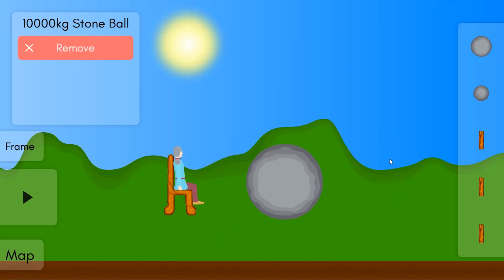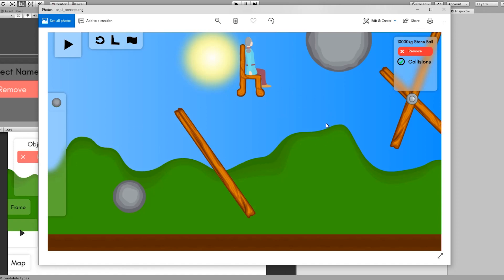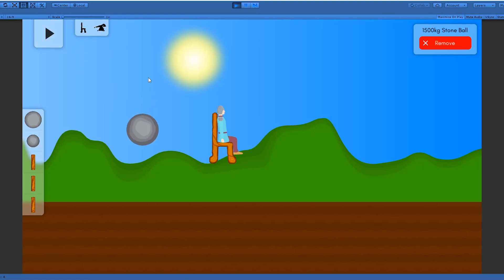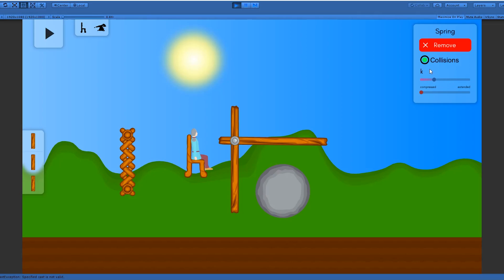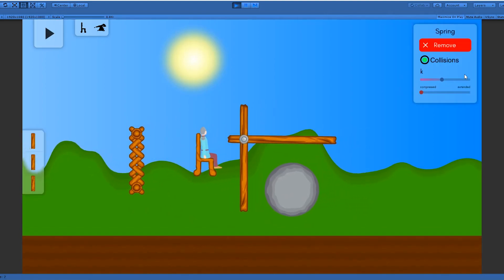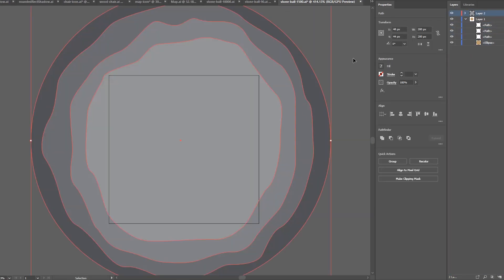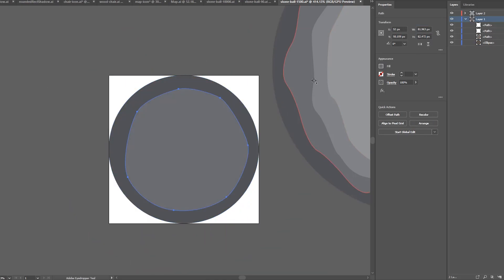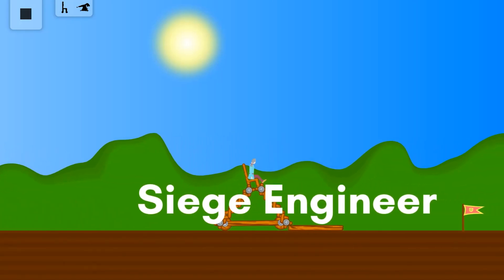How I Designed My Game's UI (devlog)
In this devlog, I redo the main user interface elements and add new properties to the edit menu, which allows for more building options.

More game info:
This is a 2D physics-based puzzle game I'm developing with Unity. You are tasked with building siege engines to transport the ragdoll foot soldier across enemy territory. Fed up with his siege engine genius being ignored due to his low status in feudal society, our protagonist has decided to single-handedly take over kingdoms and stuff.

To play, drag objects from an inventory into the scene and connect them together. Press play to watch chaos ensue. Create catapults, trebuchets, vehicles, and much more!